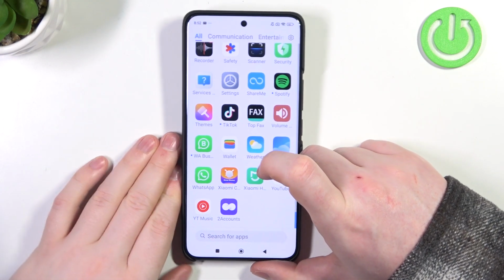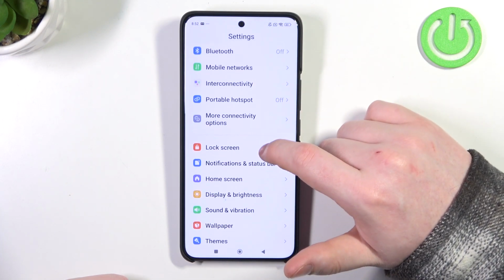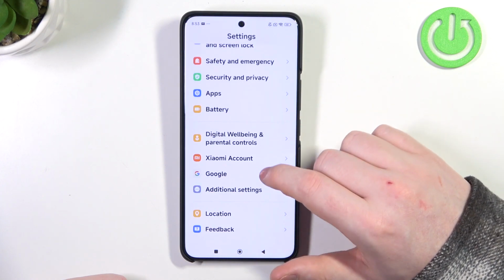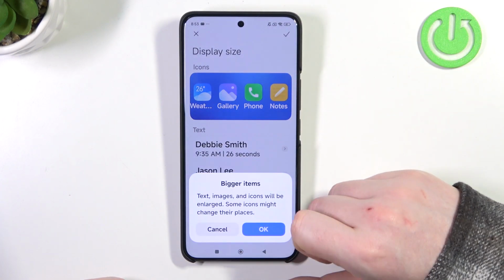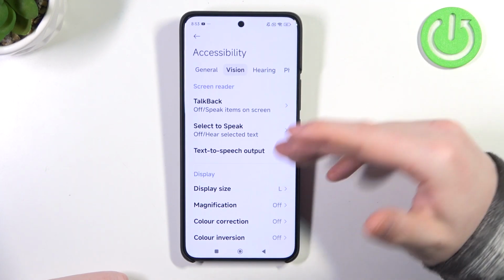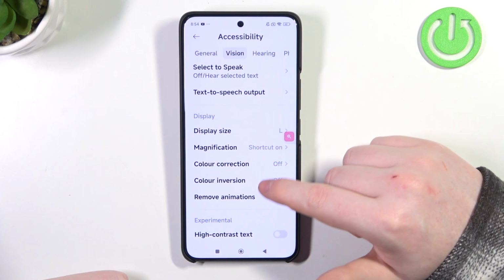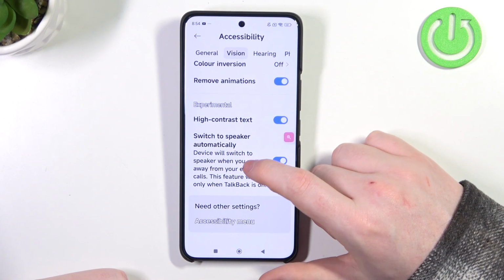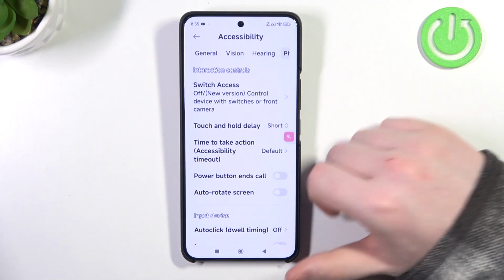How to Configure Xiaomi 14 Ultra for Senior?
Find out more:
Make the Xiaomi 14 Ultra user-friendly and accessible for seniors with this comprehensive tutorial on configuring the device. From adjusting display settings for better visibility to enabling accessibility features for ease of use, this guide covers everything needed to ensure a smooth and enjoyable experience for elderly users. Follow along for step-by-step instructions to customize the Xiaomi 14 Ultra and cater to the unique needs of seniors.

What considerations should be taken into account when configuring a device for seniors?
How can display settings be adjusted to improve visibility for seniors?
What accessibility features are available on the Xiaomi 14 Ultra, and how can they benefit seniors?
Can font size and icon size be increased for better readability?
How can the device's volume and sound settings be optimized for seniors?